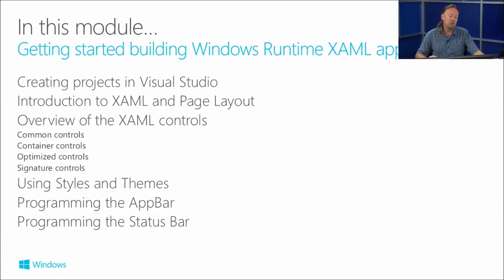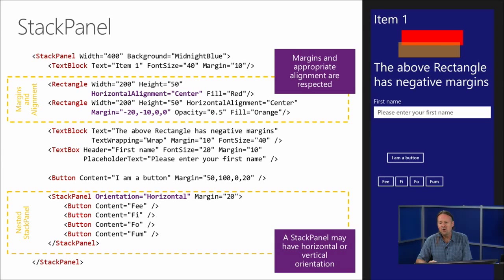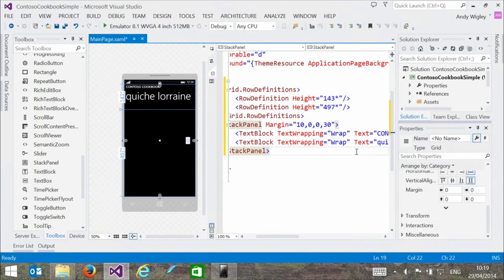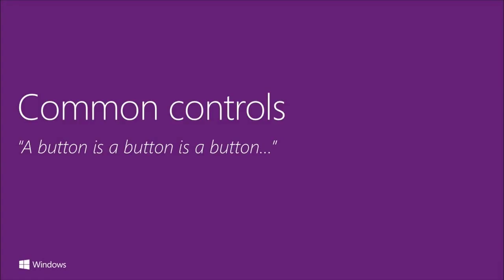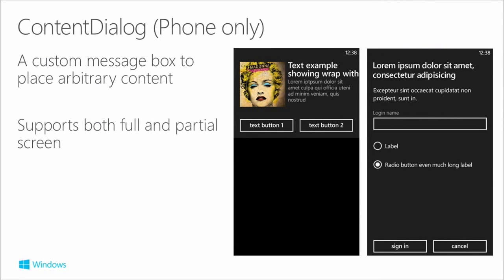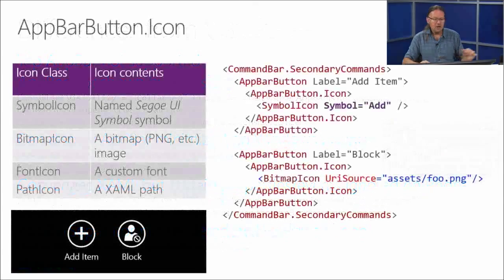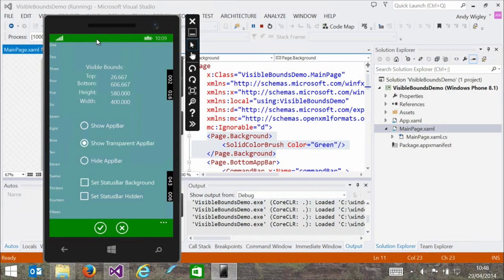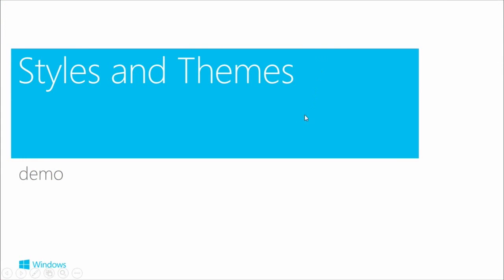Building Apps for WP 8.1 #02. Getting Started Building Windows Runtime Apps